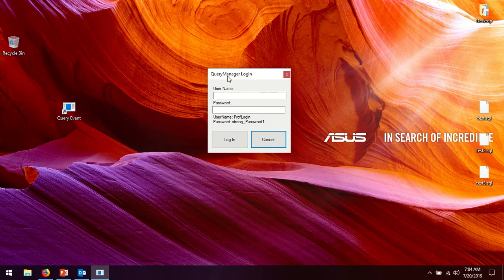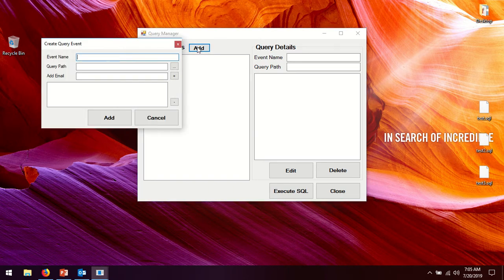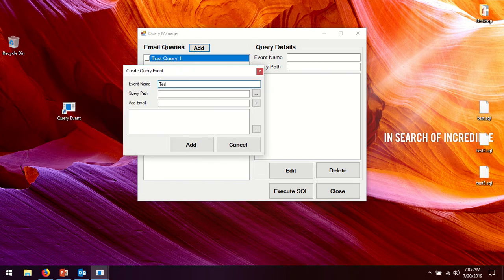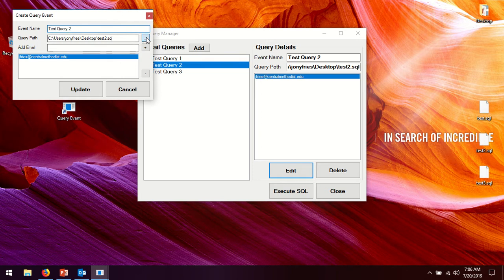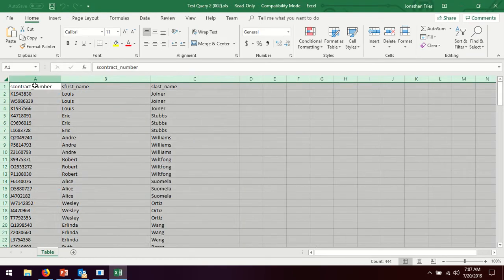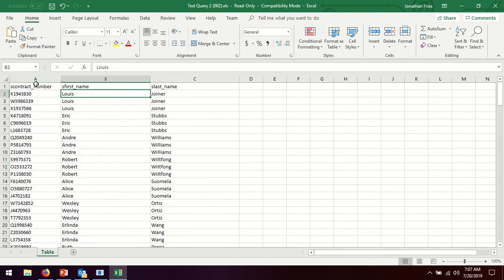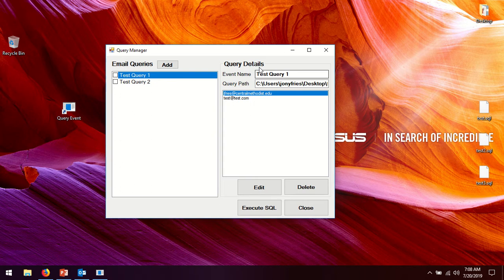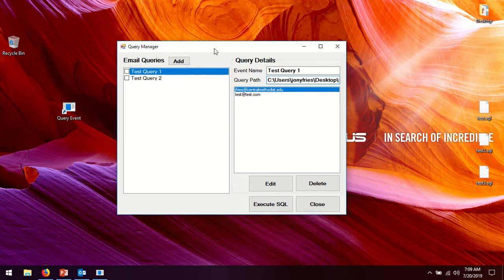CS480Video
Programming Final Project